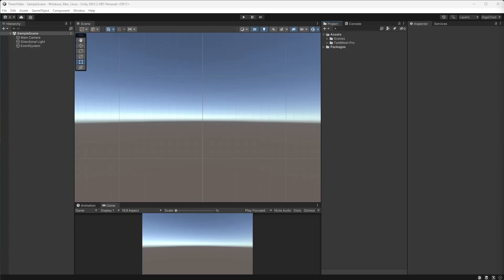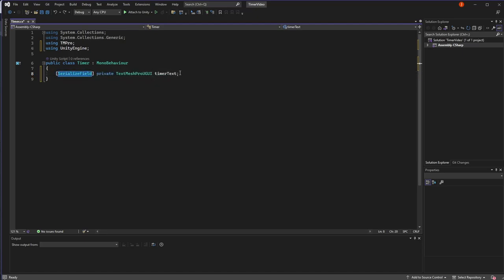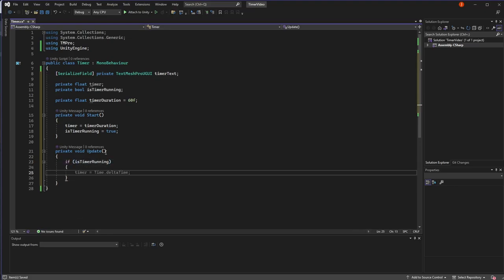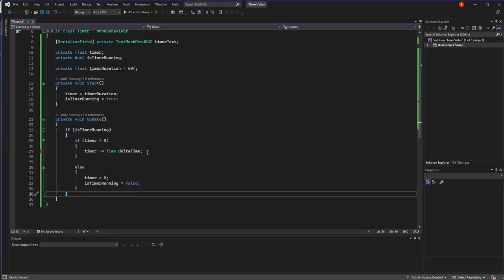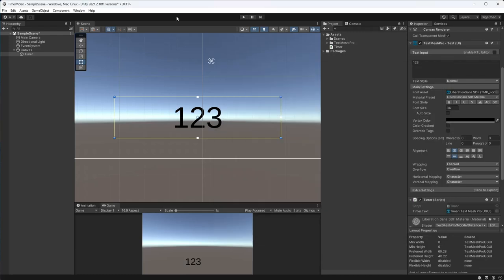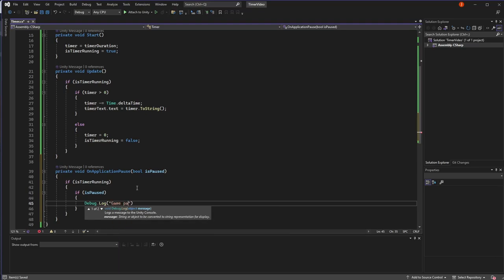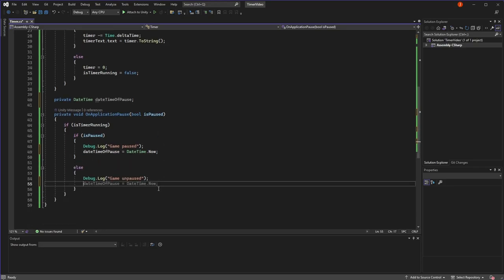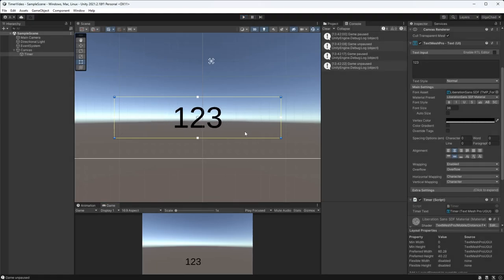How to keep a timer running while your game is closed | Unity Tutorial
Code stops running when a game is paused/minimised which can be a problem for timers and other systems that need to continue running.

Here's a simple way to keep your timer running while the game is paused.

0:00 - Creating the timer
4:25 - Preventing the timer being paused